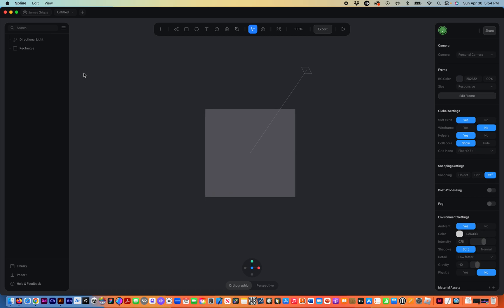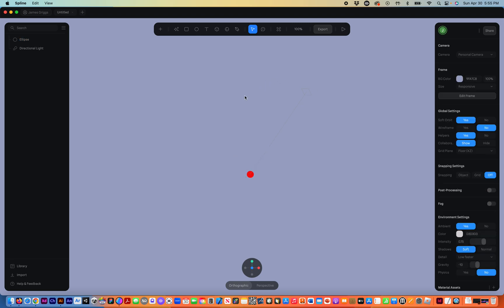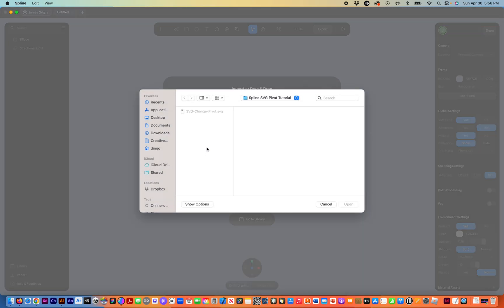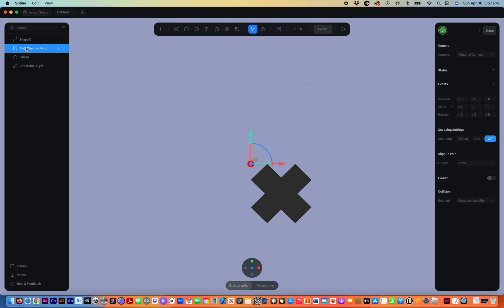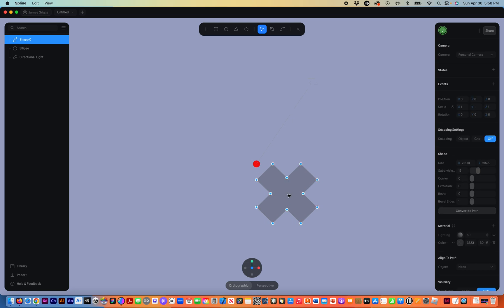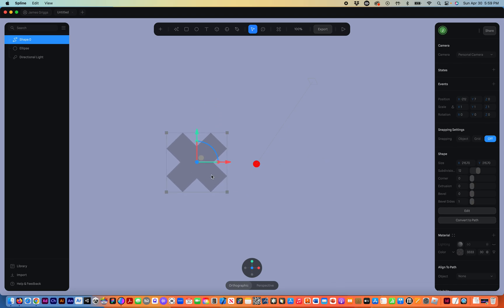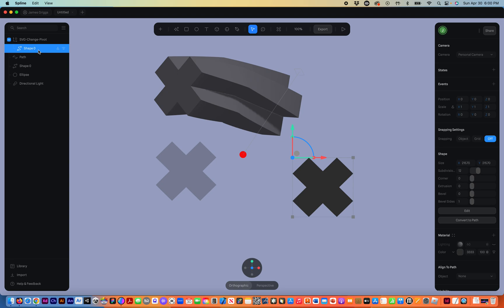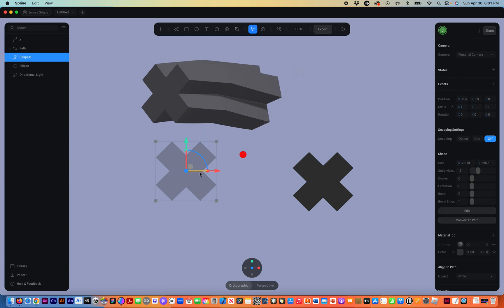Moving the Pivot of an imported SVG in Spline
This video provides a brief tutorial on importing a vector SVG into Spline and changing it's pivot point.